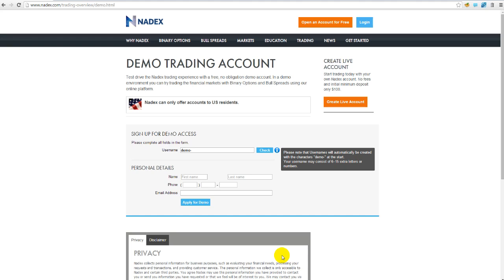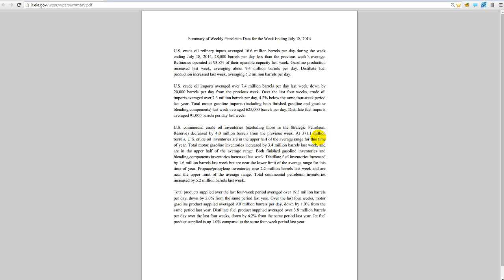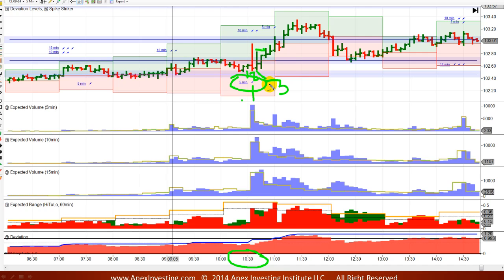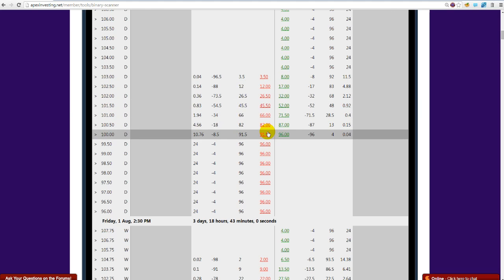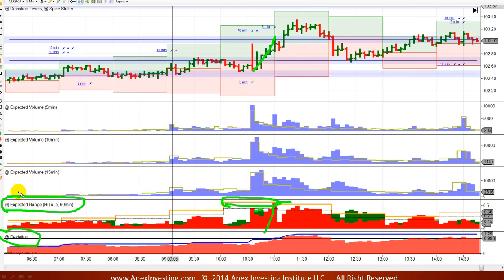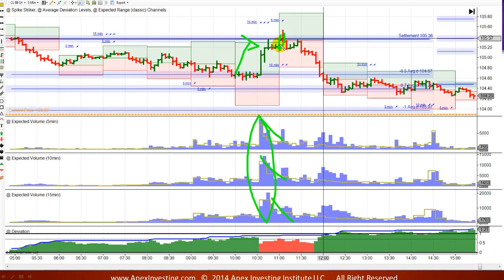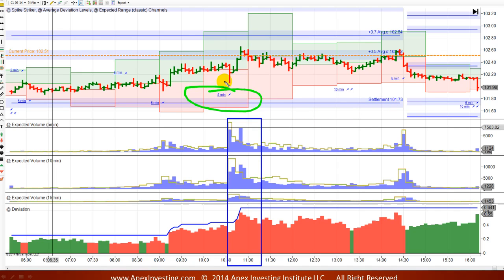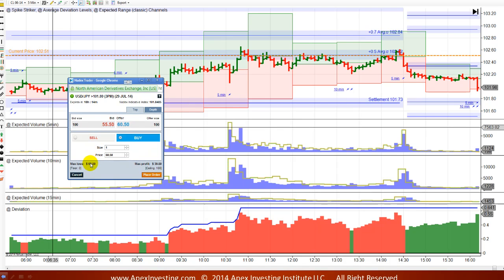How To Trade The News Weekly Oil Inventory Report On Binary Options On Nadex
Oil inventory comes out nearly every Wednesday at 10:30 AM ET. This makes for a very consistent trade that can be done week in and week out. Learn about the best way to trade this and other weekly events like unemployment claims and Natural Gas. In addition learn tips and tricks on trading other news events how to know whether to choose ITM/ATM/OTM binaries and where to set your entry and take profits. .RISK DISCLOSURE: